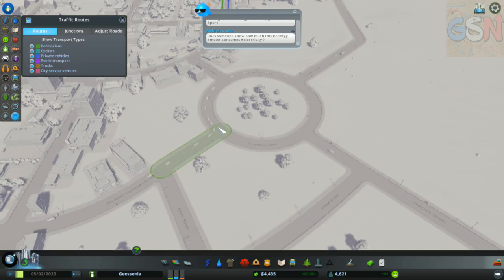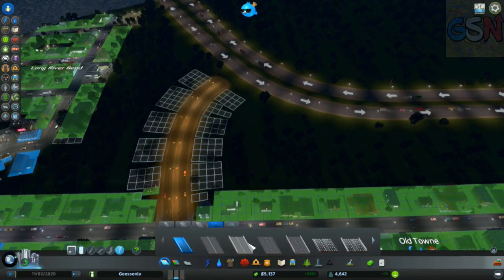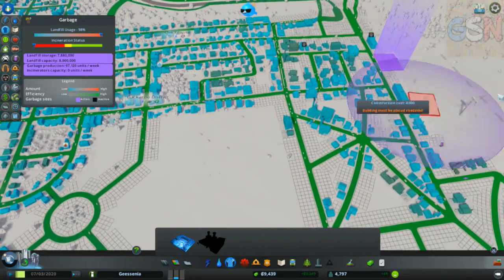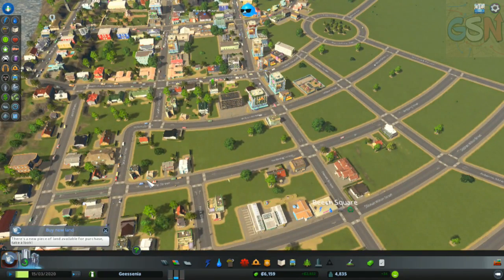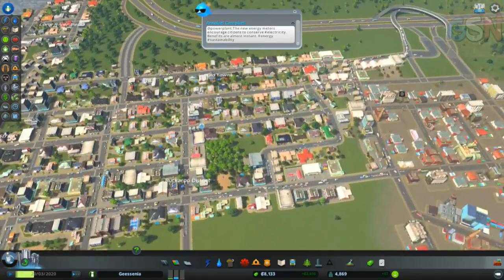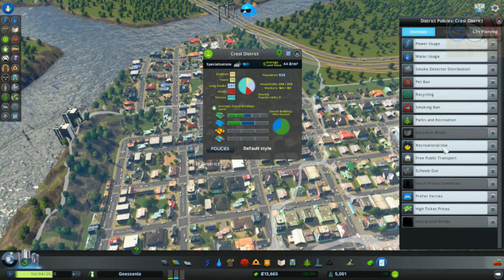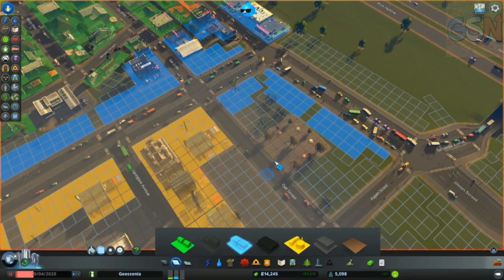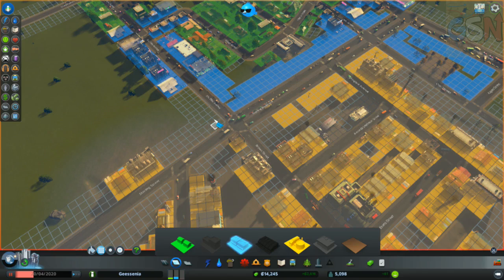Let's Play Cities Skylines | Geessenia | Mass Transit DLC | Ep 9 - New Business District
Join me as the despotic mayor of Geessenia (GSN-ia) in Cities: Skylines Mass Transit DLC. Who else holds the power to flippantly destroy homes in the names of roads and roads in the name of the surveyors not perfectly lining up my highway? Plus we'll put in some buses and monorails and stuff!

2017 Paradox Interactive

THE RIG
MSI GP60 2PE Leopard Gaming Laptop
Processor-- Intel® Core™ i5-4200H Mobile Processor (2x 2.8GHz/3MB L3 Cache)
Memory-- 8GB 1600MHz DDR3 SO-DIMM Laptop Memory - G.SKILL
Video Card-- NVIDIA GeForce GT 840M 2GB GDDR3
mSATA SSD Drive-- 128GB mSATA SSD - Single Drive
Primary Hard Drive-- 1 TB 7200rpm Super Slim Laptop Hard Drive - Single Drive
THE GEAR
Microphone: @samsontech C01U Pro USB Microphone
Mouse: @Razer DeathAdder
Headphones: @HyperX Cloud

Mass Transit Gameplay
Cities Skylines Mass Transit
Cities
Cities Skylines Gameplay
Let's Play Cities Skylines
Let's Play Cities Skylines Mass Transit DLC
Mass Transit DLC
Let's Play Cities
After Dark
Match Day